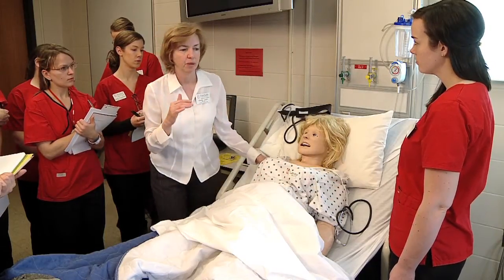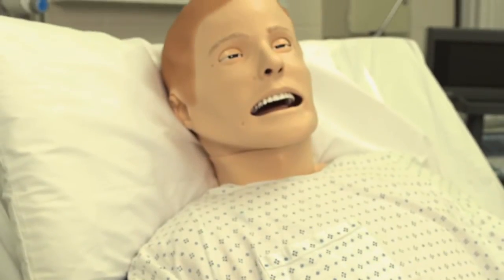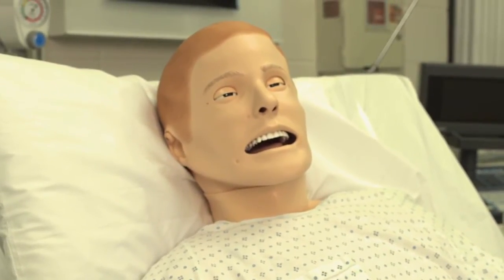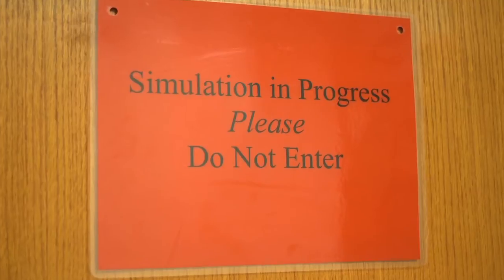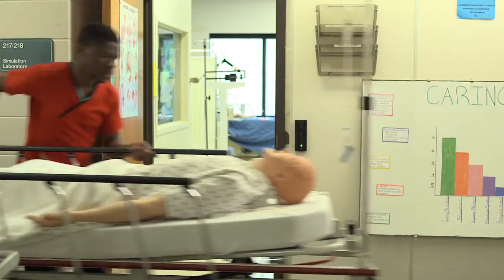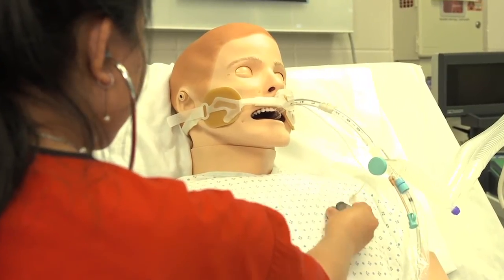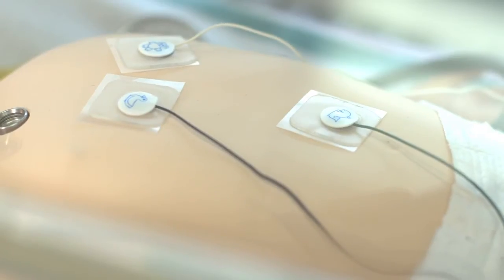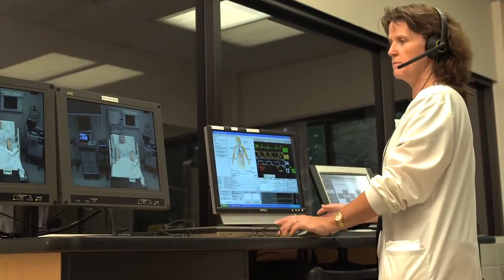School of Nursing's SimMan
Fairfield University's School of Nursing offers our students the opportunity to simulate patient care in a variety of settings with the use of Human Patient Simulators (aka SimMans) at the Robin Kanarek Learning Resource Center.

If you want to catch up with the Stags, check out